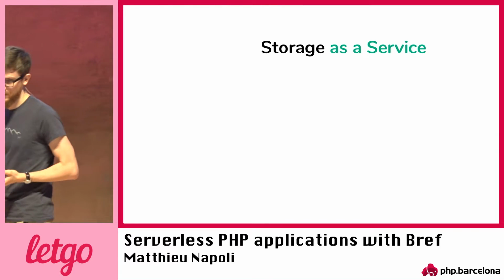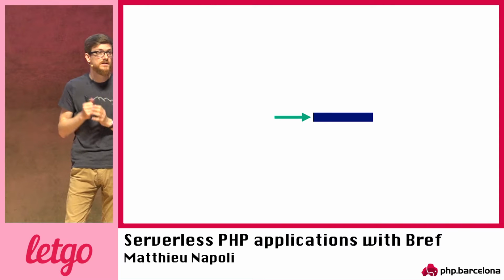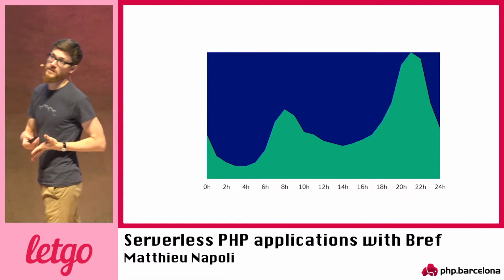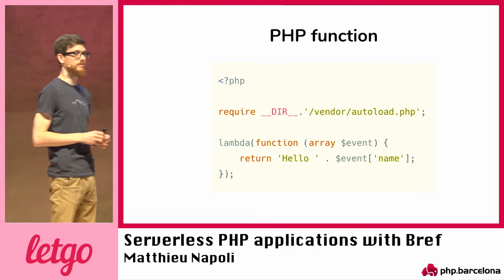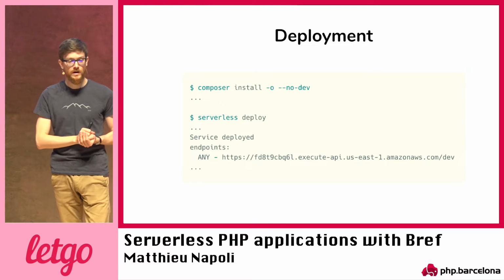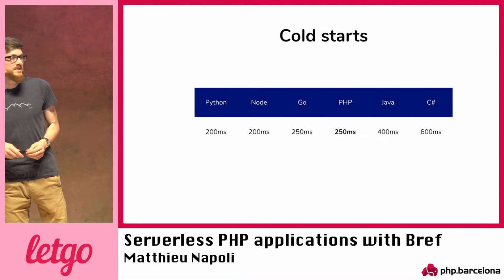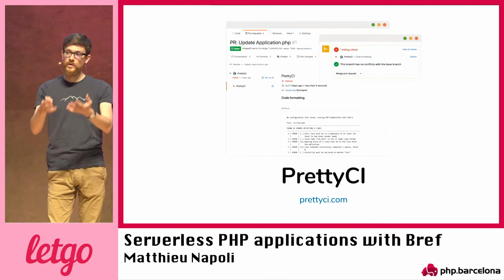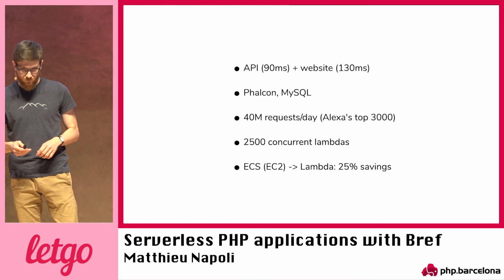Matthieu Napoli – Serverless PHP applications with Bref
Running PHP used to be as simple as copying the files onto a shared host via FTP. What if we could get back to something that simple, but gain in security, performance and scalability as well?

Let's see if serverless lives up to this promise! We will check out AWS Lambda and Bref, an open source solution for building serverless PHP applications.